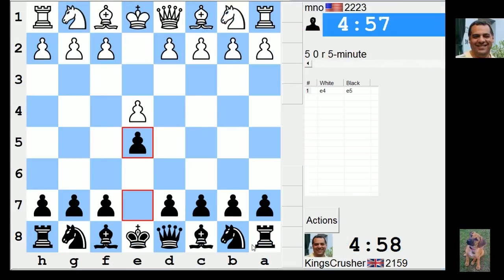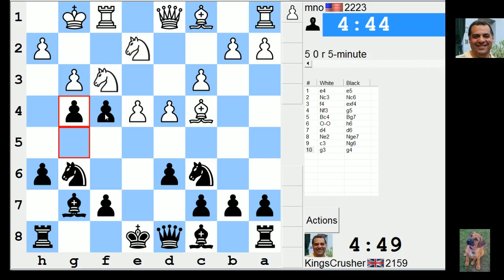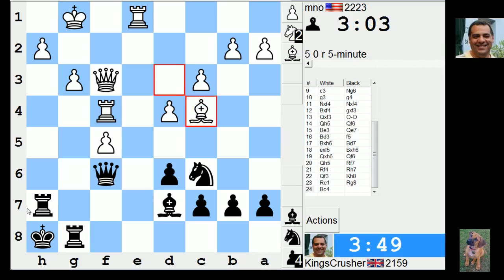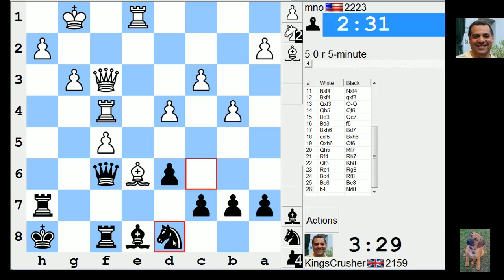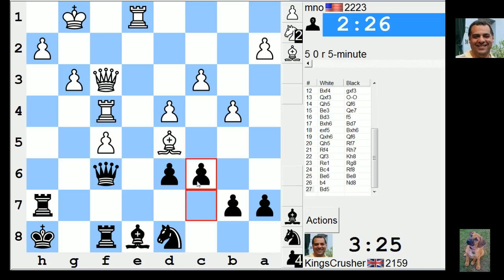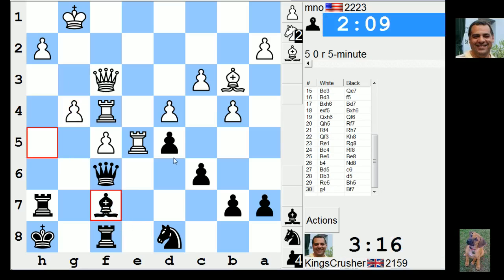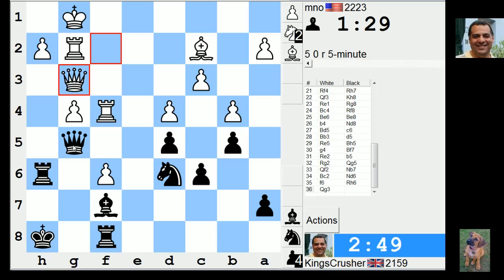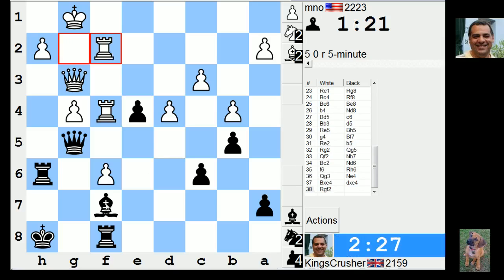LIVE Blitz #2108 (Speed) Chess Game: Black in Vienna gambit